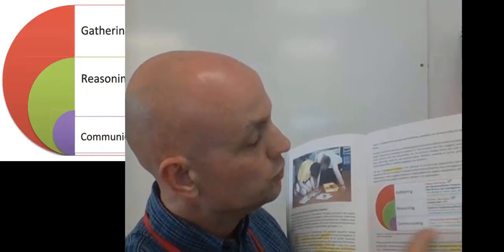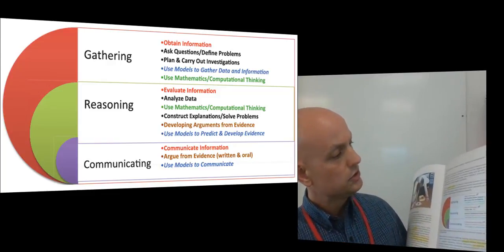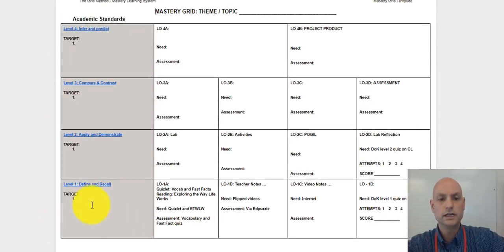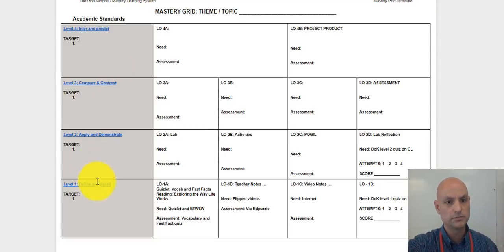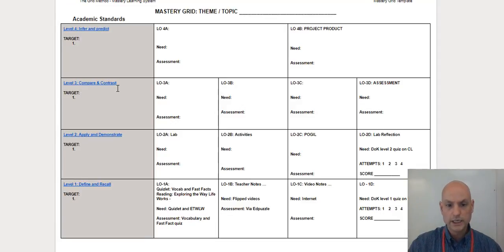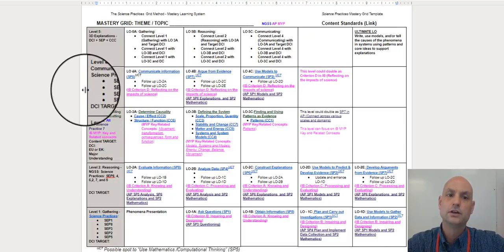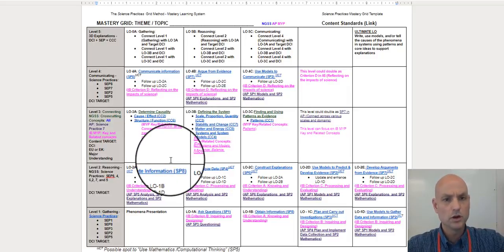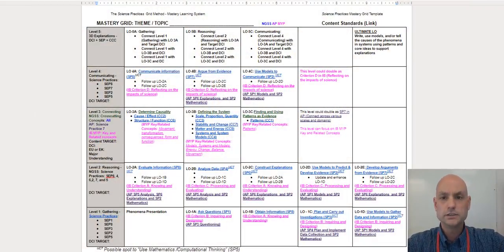five4five day 2 Science Practice Grid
Day two of my Five4Five vlogging challenge.

- Especially Rae and Chad.

Special thanks to Dean Haakenson @deanohaak for all his help with this.